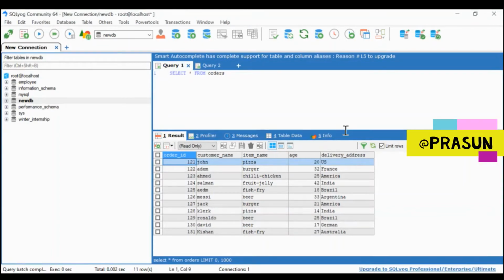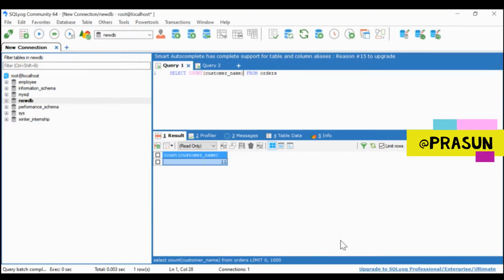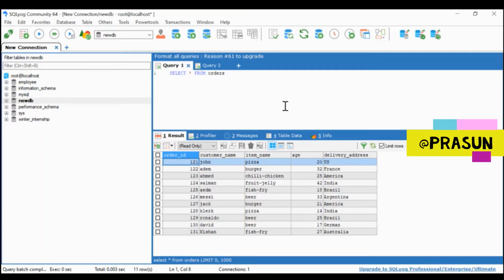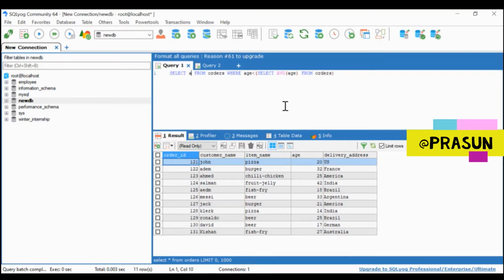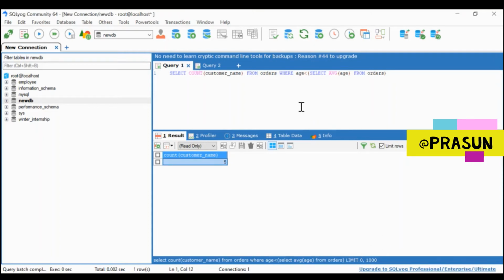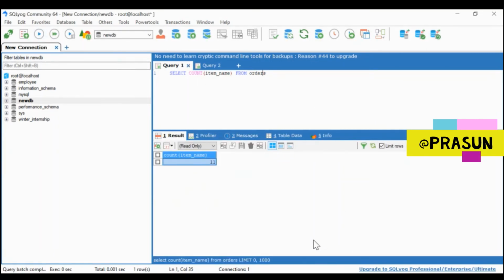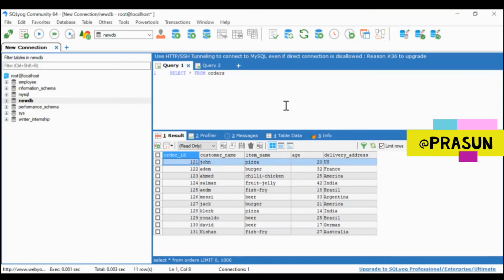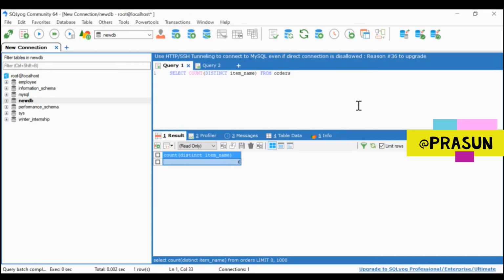MySQL Lecture 12 COUNT